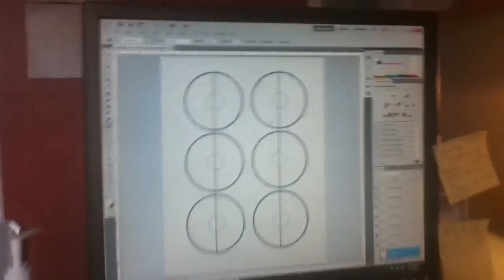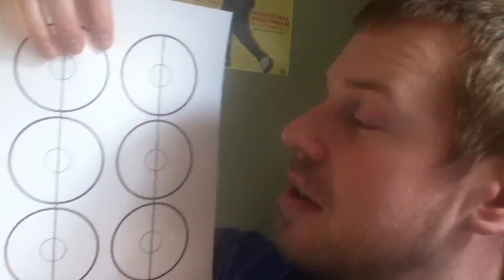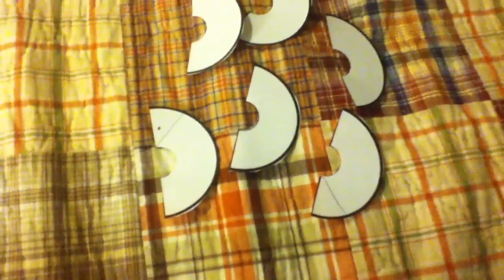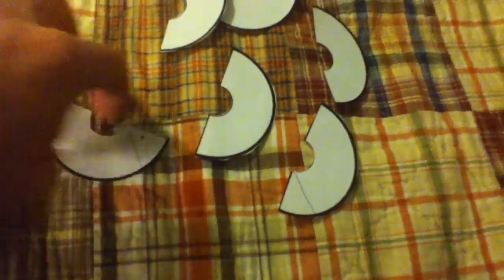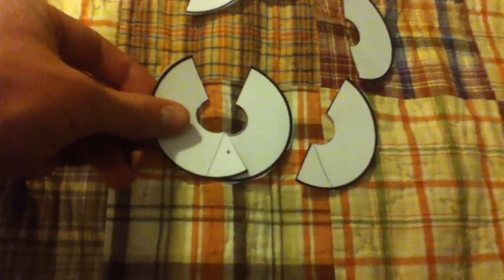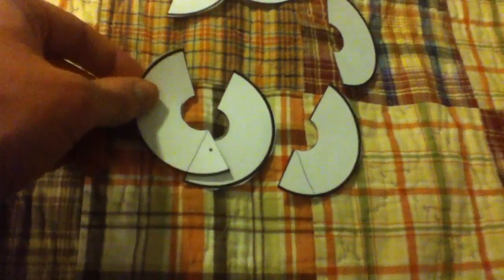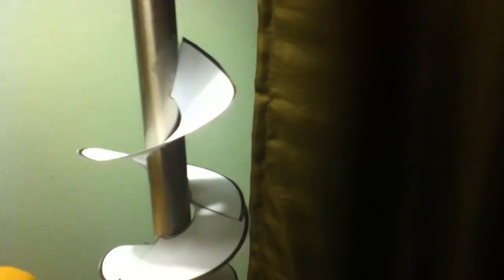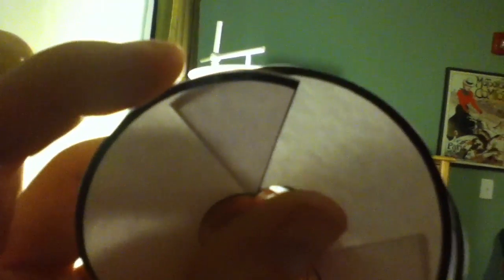auger paper test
I cut out paper circles to test the angles that will make an auger. Now that I know what I should use I will be making the auger out of sheet metal and a steel pipe.